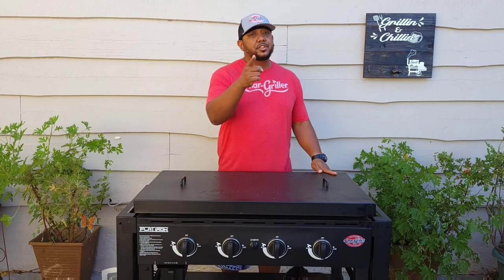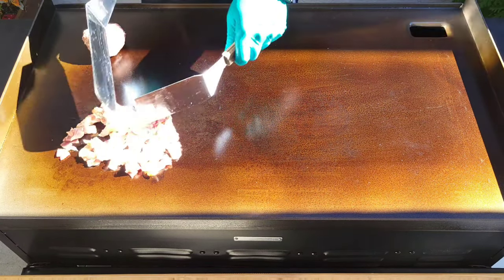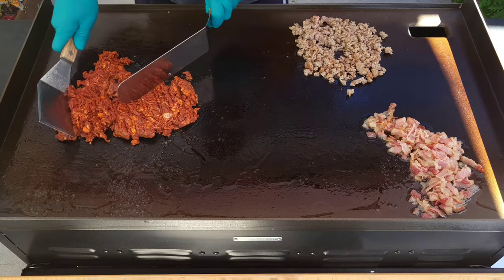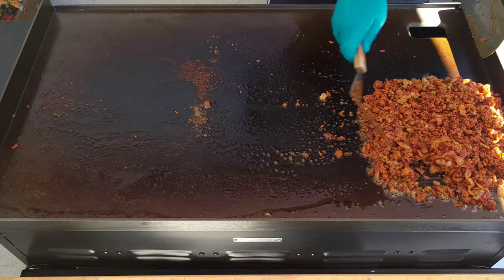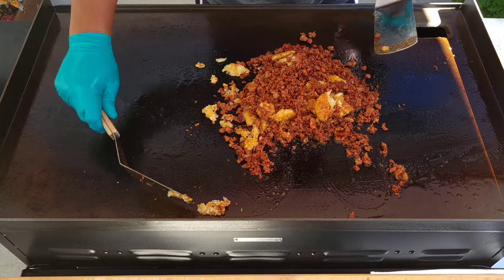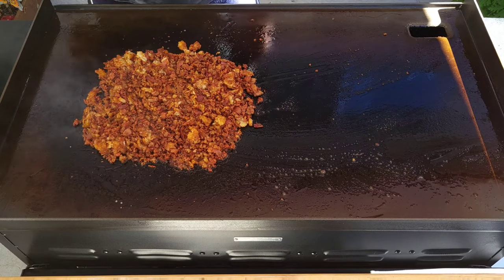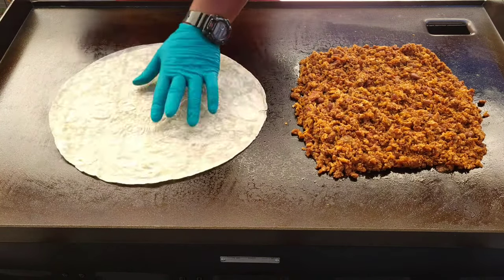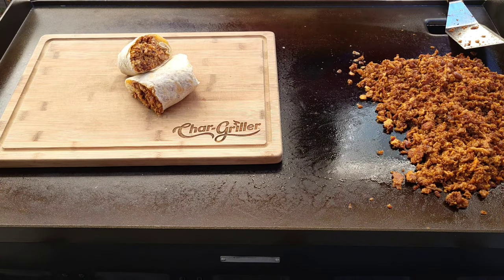Ultimate Breakfast Burrito Recipe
Today's cook shows how to make a breakfast burrito. But this isn't just a regular breakfast burrito this is an ultimate breakfast burrito recipe. Check it out and enjoy!

In this video I show how I put together my ultimate breakfast burrito. I start of by browning the bacon, sausage and chorizo. Once those are fully cooked I bring all of them together and give them a good mix. That then gets pushed aside while I grill the hash brown patties until golden brown and extra crispy. When the patties are cooked until crispy they go into the breakfast mix as well and chopped up into smaller pieces. After giving that another good mix I pour the beaten eggs over everything and continue to cook the eggs until they are fully cooked. Now for the last step, I mix in some chili beans, however feel free to use any kind of beans that you prefer.

This recipe is a very easy recipe and can feed a large family within minutes. Give this recipe a try or you can even make it your own by adding or taking away any other ingredients that you prefer.

If you have any recipe ideas that you would like to see put into a video feel free to drop them in the comments.